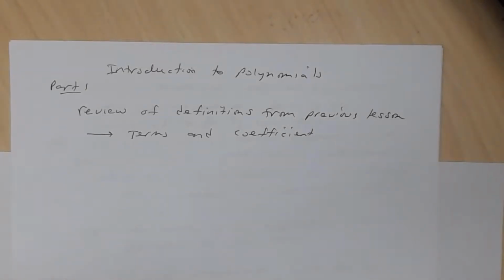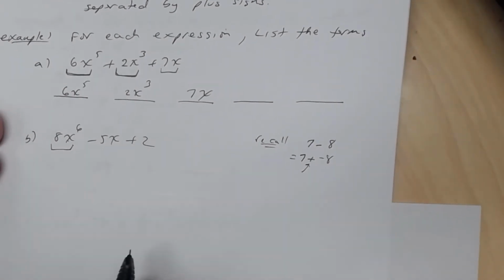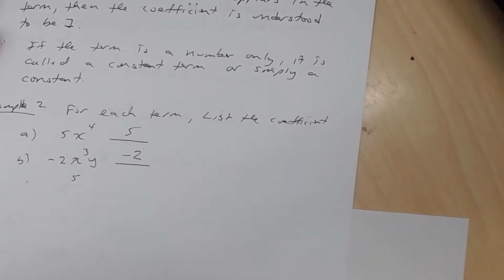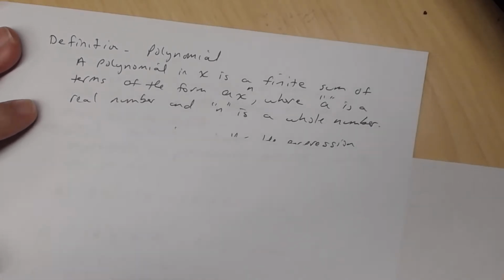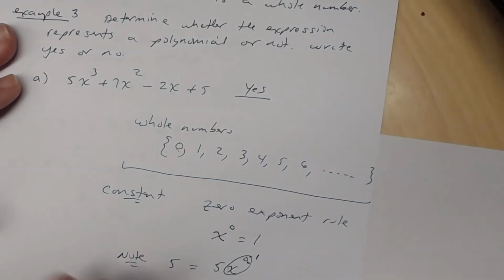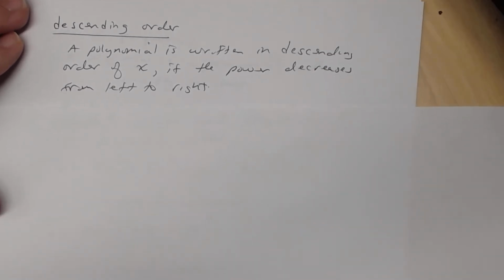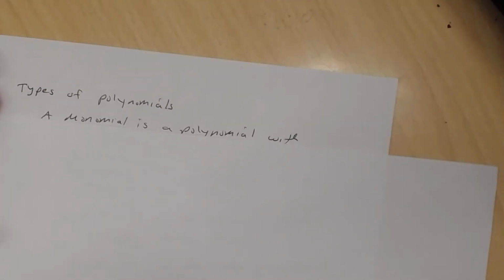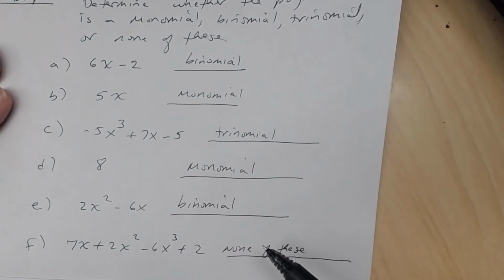m98 sec 12.3 p1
Terms and Coefficients of Polynomials